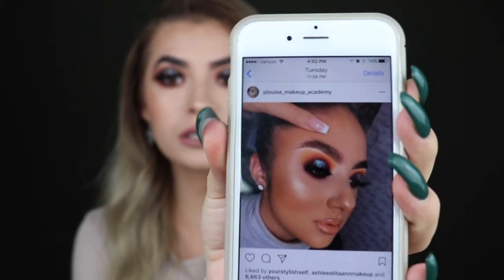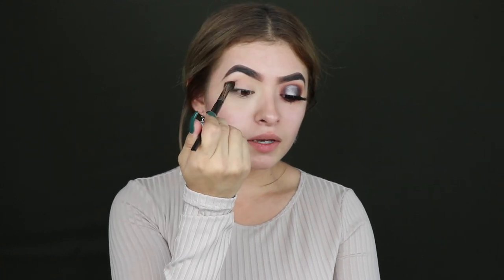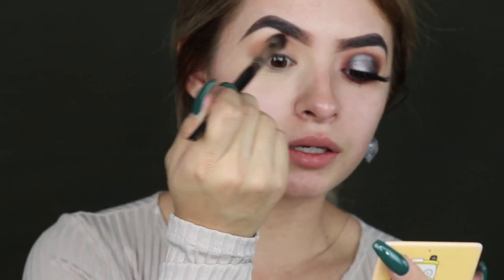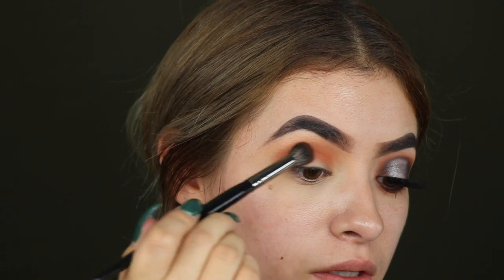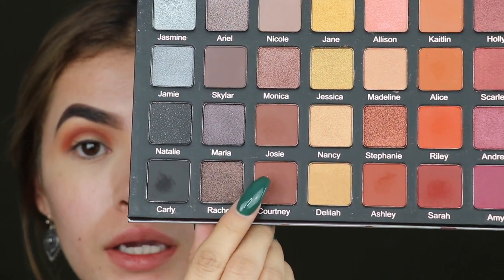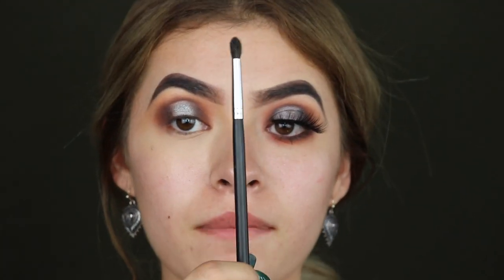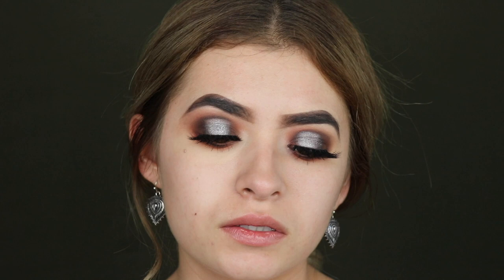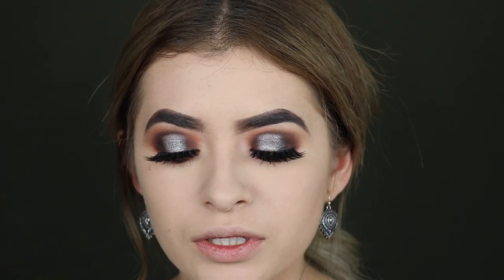DARK FALL MAKEUP TUTORIAL | DIANA GONZALEZ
Good morning girlies, so sorry this video hasn't been up sooner! I've been extremely busy with school, work, and my internship. I hope you guys understand my absence. But with that being said, I'm going to try my best to upload at least 1-2 videos a week. I love you guys and thank you for the support every day! And for those who are new to my channel, Hi my name is Diana!

XOXO, DIANA GONZALEZ 💋💋💋💋

MAKEUP DETAILS:
FACE:
- MAKEUP FOREVER NOURISHING PRIMER + PORE MINIMIZING
- ESTEE LAUDER DOUBLE WEAR FOUNDATION
- MAC PRO LONG WEAR CONCEALER IN NC20
- LAURA MERCIER TRANSCULENT POWDER
- TOO FACED SUN BUNNY + CHOCOLATE SOLEID
- BH COSMETICS PROFESSIONAL BLUSH PALETTE
- OFRA COSMETICS IN RODEO DRIVE
EYEBROW/EYES:
- ABH Dipbrow in Medium Brown
- VIOLET VOSS RIDE OR DIE PALETTE
- BRUSHES FROM MORPHE
EYELASHES:
- KOKO LASHES IN VENUS
LIPS:
- COLOURPOP TRAP, DOSE OF COLORS BALLINI